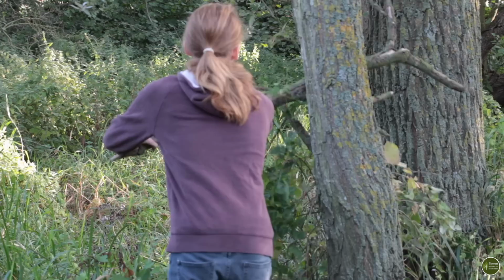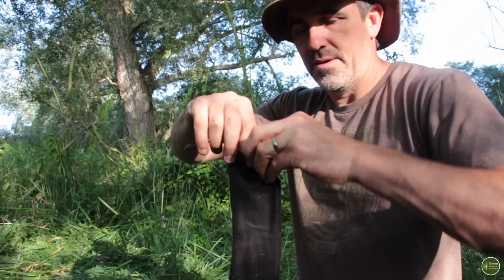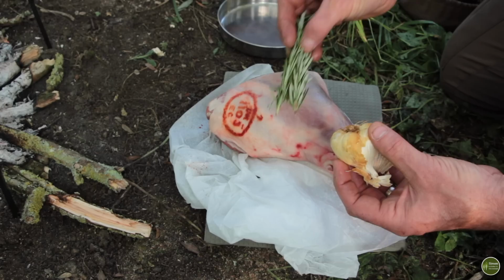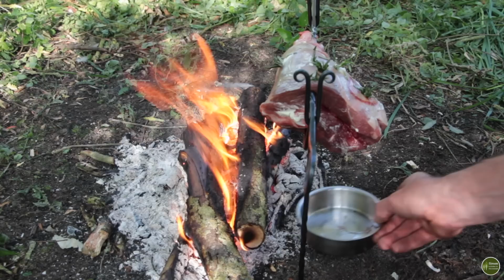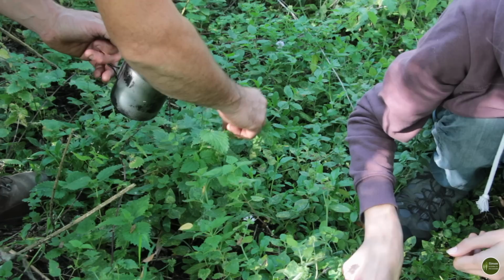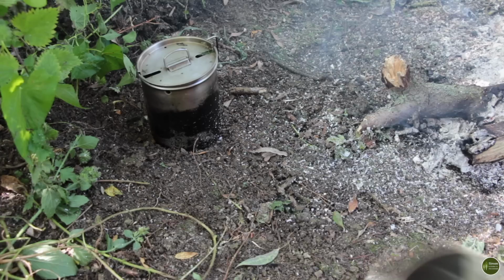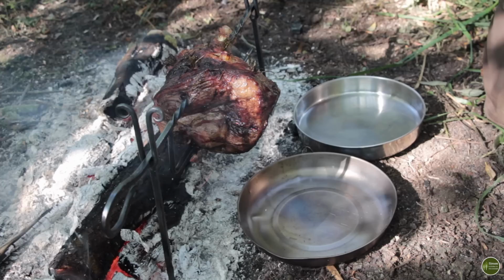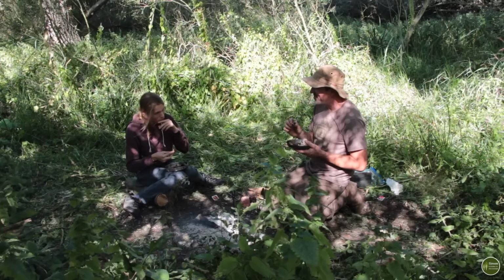Camp Fire Cooking. Spit Roast Leg of Lamb with Wild Mint Sauce. Mint Tea.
In this video, I seize a rare opportunity to head out to the woods with my son Tom.  We find a nice quiet spot by the river and prepare a fire so that we can cook up a bit of lunch.  Spit roast leg of lamb is on the menu, accompanied by a delicious wild mint sauce (ketchup for the teenager) and mint tea.  Lush!

It was a good opportunity to use my new campfire spit roast set from Trevor at TJM Metalworks.  An ingenious bit of adjustable kit that holds the meat perfectly for a juicy campfire roast.  I have become a huge fan of Trevor’s hand forged gear, beautifully made by hand using materials that will last a lifetime of use in the hottest of campfires. Quality, locally made gear.

Links

TJM metalworks - Hand Forged Traditional Cooking Equipment

David Friars - Quality Bags, Pouches and Outdoor Gear

Mint Sauce Recipe

1 handful finely chopped fresh mint
2 tbsp malt vinegar
2 tsp white sugar

Chop the mint
Add the rest
Mix

Or by mail at:

Diss
Norfolk
IP22 9DB
UK

Lost Native               By  Nat Keefe and the Bowties